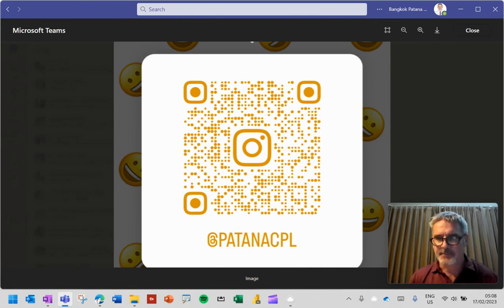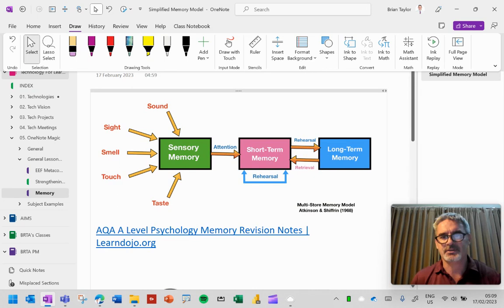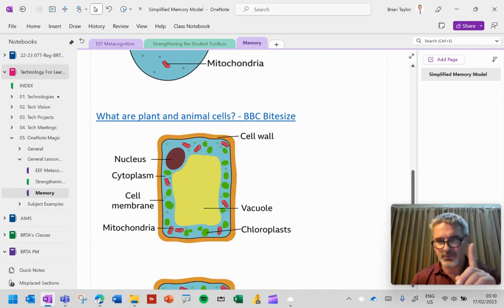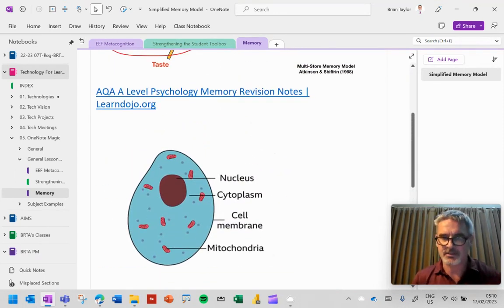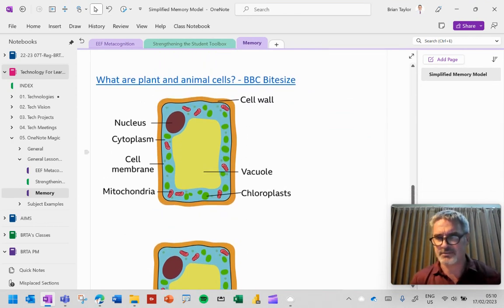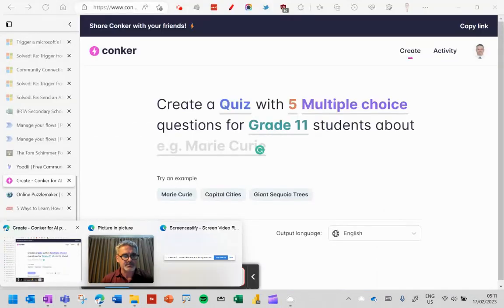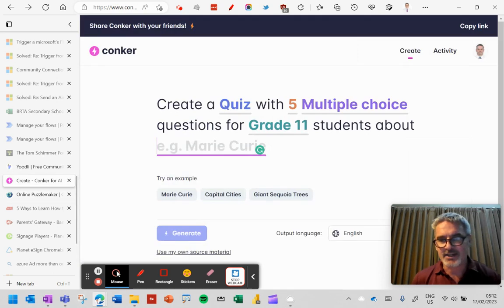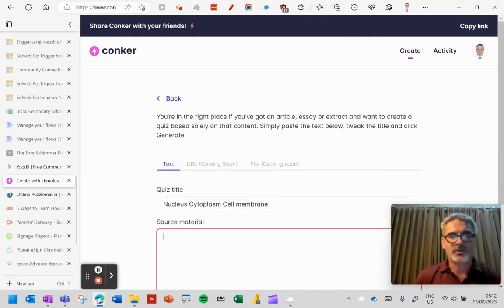5 in 5 for Friday 17th February 2023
0:00 #1 @PatanaCPL is now on Instagram
0:30 #2 Using the Simplified Memory Model to design learning episodes
2:42 #3 Extracting text from images with one click
3:10 #4 Using Discovery Puzzlemaker for vocabulary fluency
3:48 #5 Using AI to generate quizzes for you